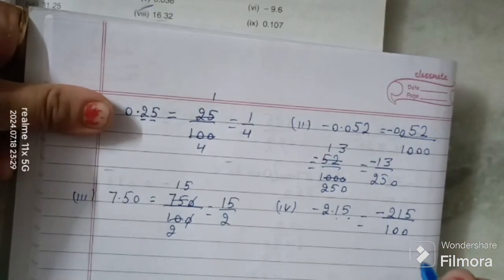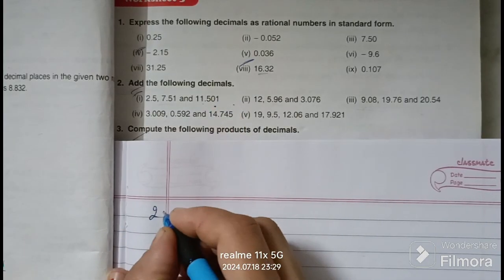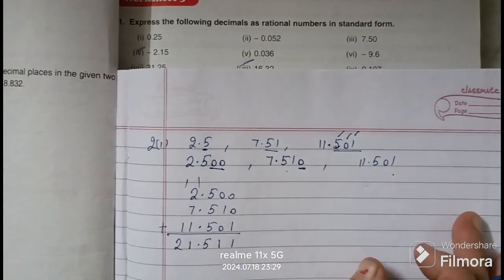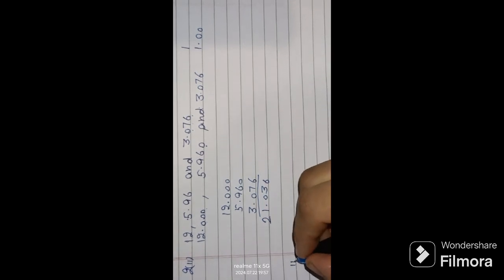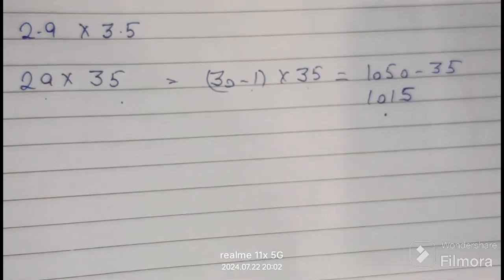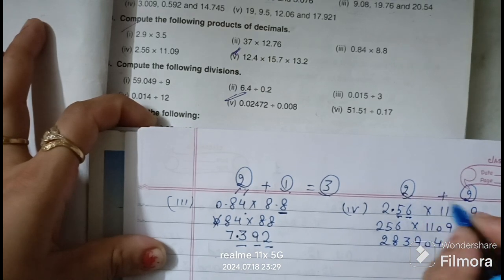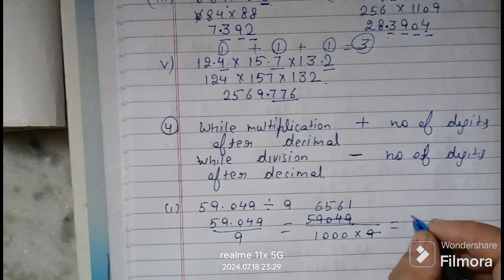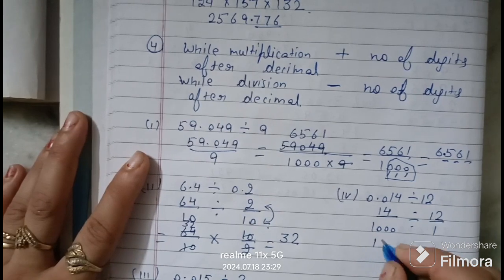DAV Class :- 7 Maths ,Chapter:- 3 ,W.S:- 3 , Question:- 1 to 4